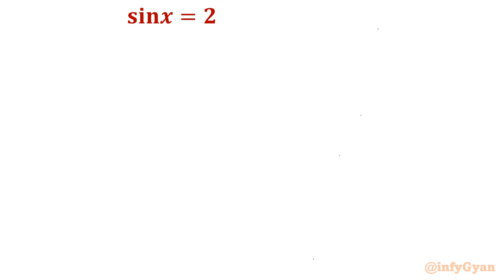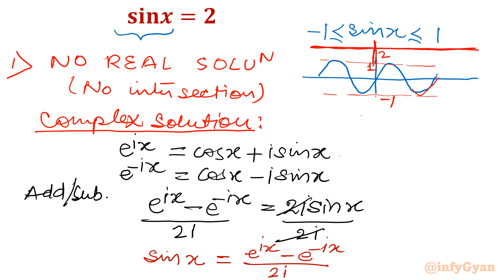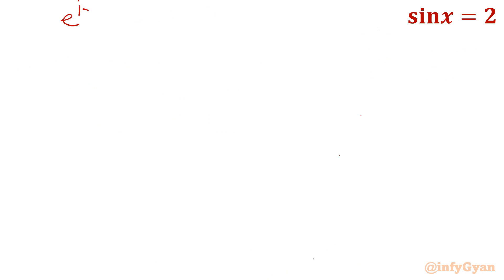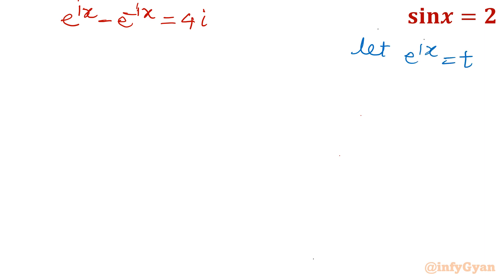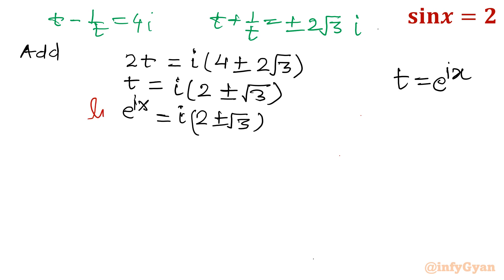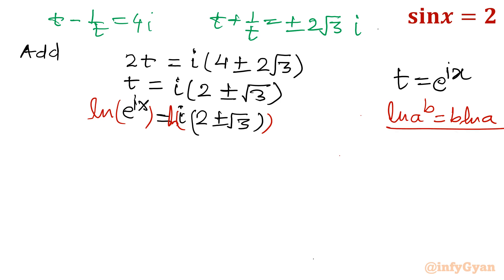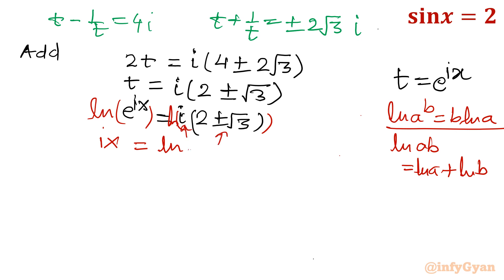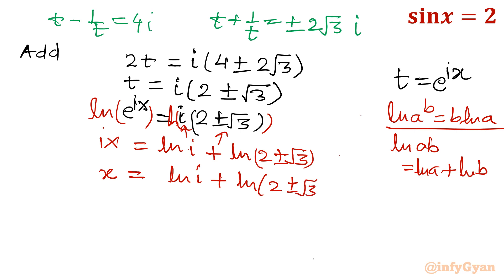Can You Solve This Epic Challenge? | Exponential Equation Edition!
In this video we will dive into the thrilling world of math as we tackle this mind-bending exponential equation! 🎯🔢 Sharpen your problem-solving skills, unleash your mathematical prowess, and get ready to crack this epic puzzle! 🤓💡 Pause, rewind, and put your thinking cap on as we unravel the solution step by step. 💪🔍 Challenge your friends to join in and see who can conquer this mathematical adventure! 🏆 Are you up for the challenge? Let's find out!

Topics covered:
Exponential equations
Solving exponential equation
Trigonometry
Trigonometric function
Sine Function
Complex numbers
Complex solutions
Solving exponential equation using Euler's formula
Algebra challenge
Logarithm
Algebraic identities
Algebraic manipulations
Exponents
Problem solving
Math Challenge
Math tutorial
Math Genius
Math Bender
Brain Teaser

10 Key moments of this video:
0:00  Introduction
0:58  Range of trigonometric function
1:15  Real Solutions
1:51  Euler's formula in complex numbers
2:44  Algebraic manipulations
3:27  Substitution
5:15  Algebraic identity
7:18  Solving for x
8:23  Properties of logarithms
10:35  Complex solutions